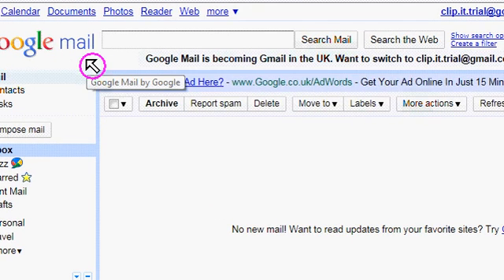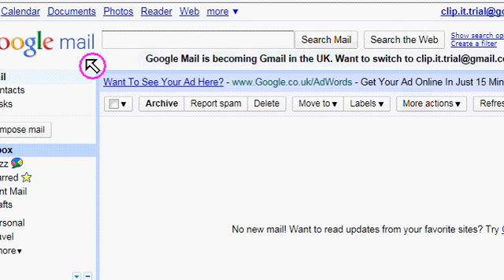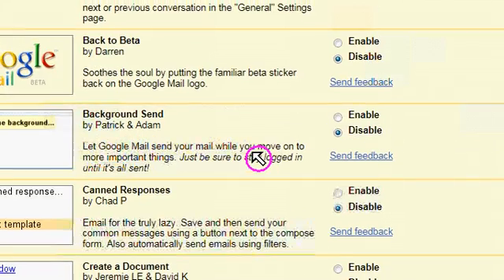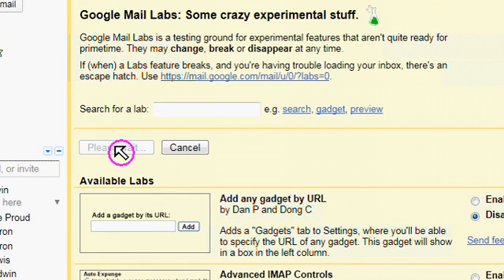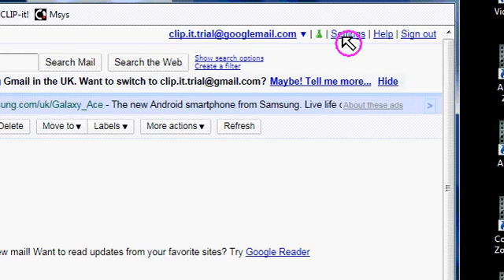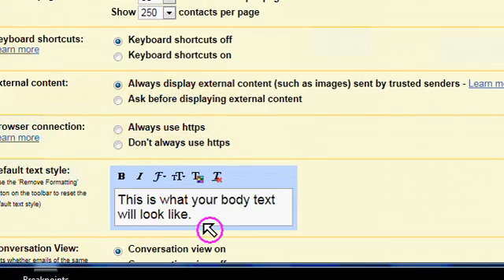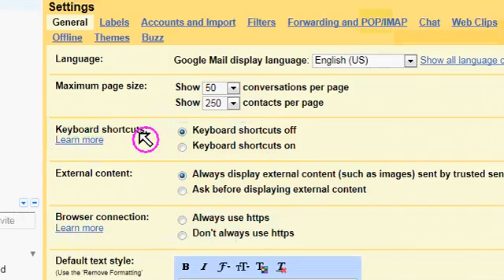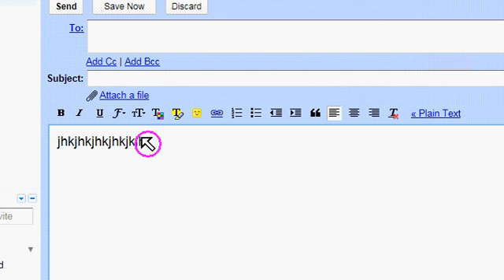Gmail: Set up a larger default text size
This clip shows you how to permanently set a larger text size used when composing emails.